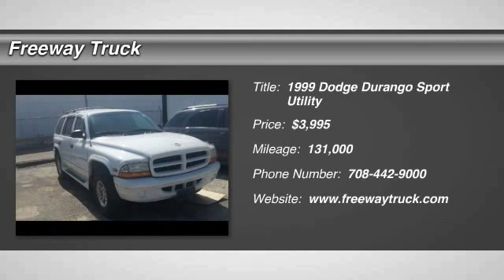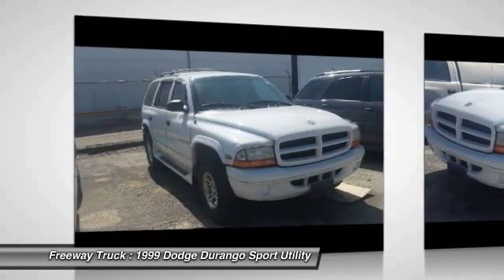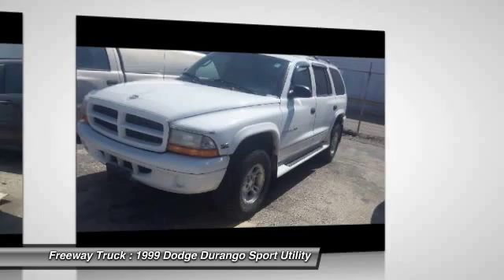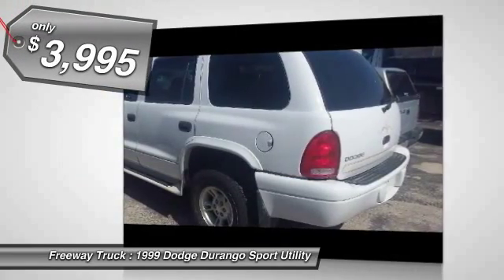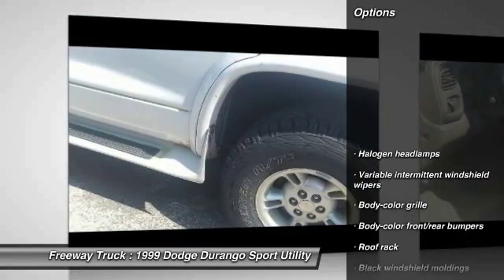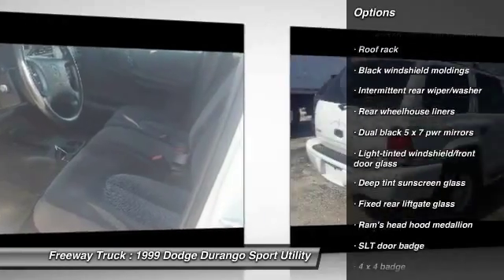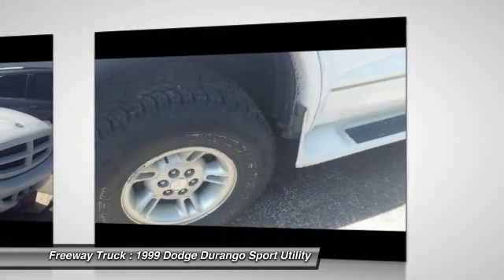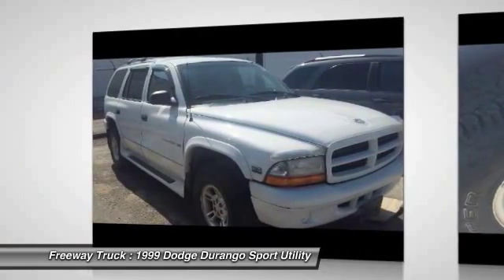1999 Dodge Durango Lyons Illinois 2687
1999 Dodge Durango

Freeway Truck
8445 West 45th Street

CLEAN, 1 OWNER LOADED 4X4 DURANGO. 5.9 V8, AUTO TRANS, LIKE NEW BRAKES AND TIRES. VERY, VERY CLEAN FOR THE YEAR. 1 DRIVER AND WELL MAINTAINED. PICTURES WERE TAKEN BEFORE DETAIL.